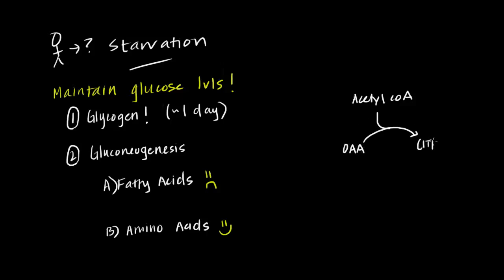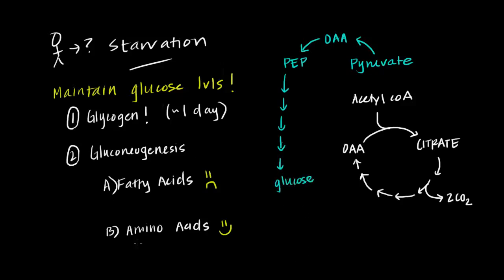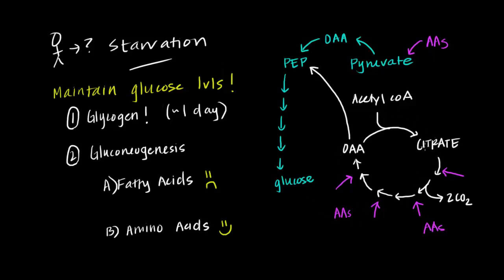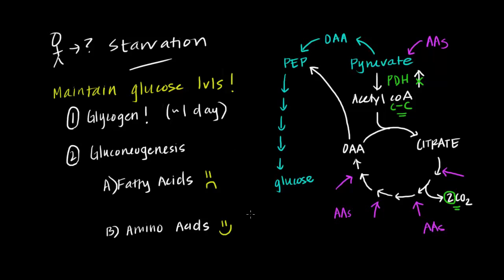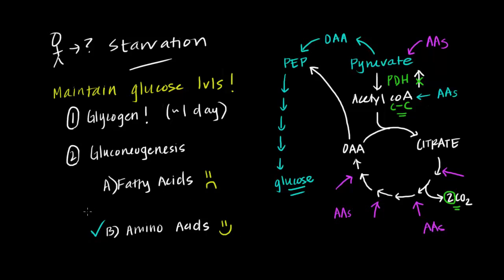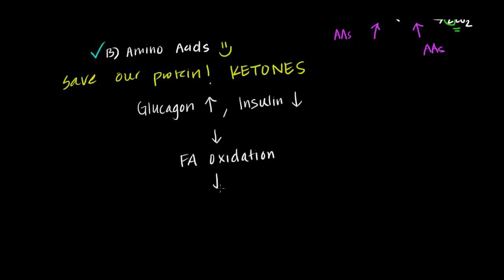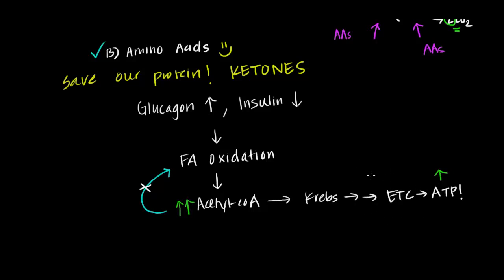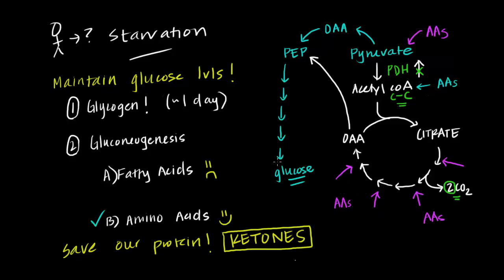How does the body adapt to starvation?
How does the body utilize the major energy storage fuels? What are ketones? Why can't fatty acids be converted to glucose? By Jasmine Rana.